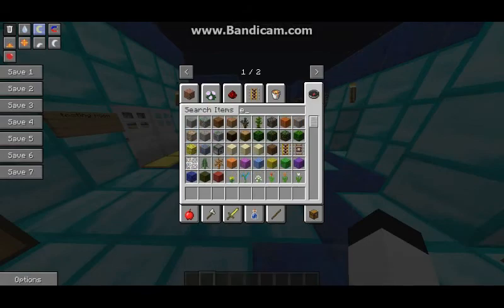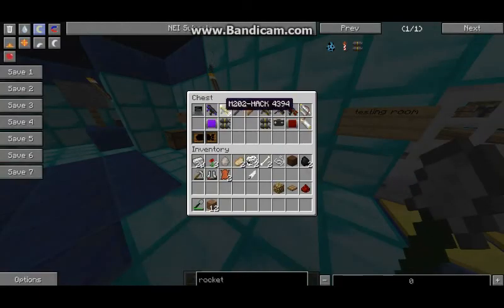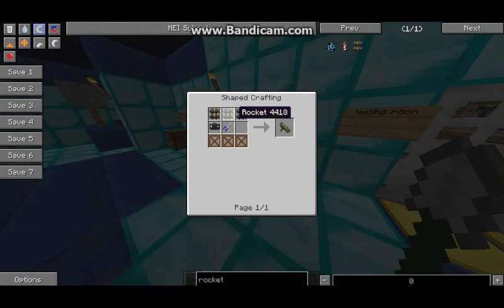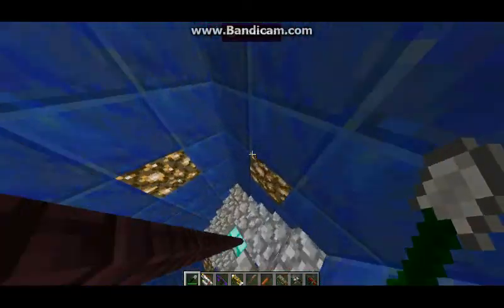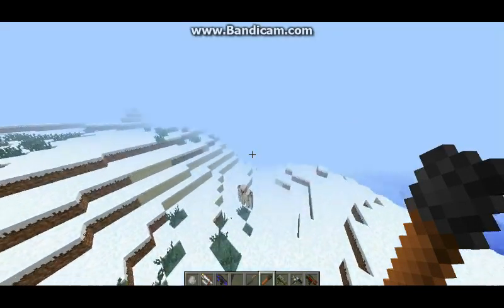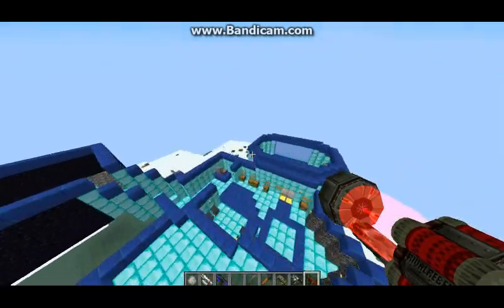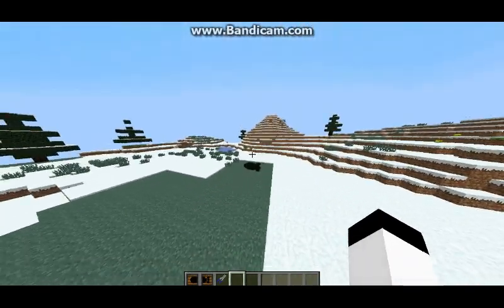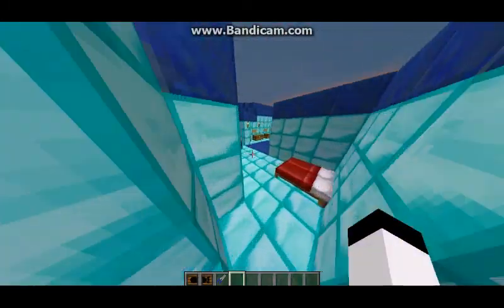minecraft mod showcase : rival rebels